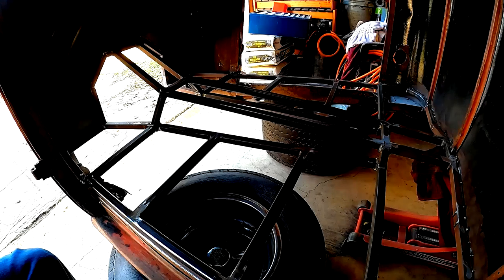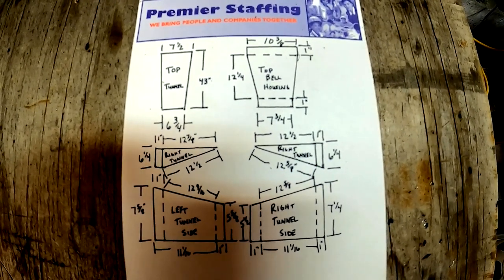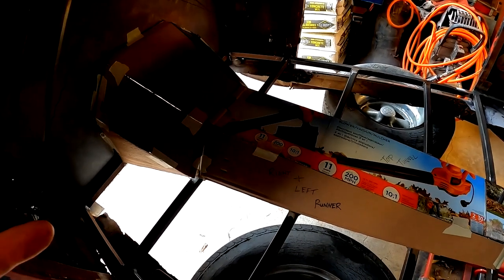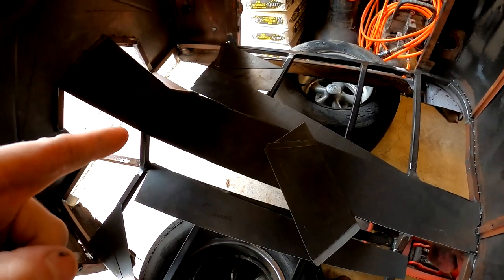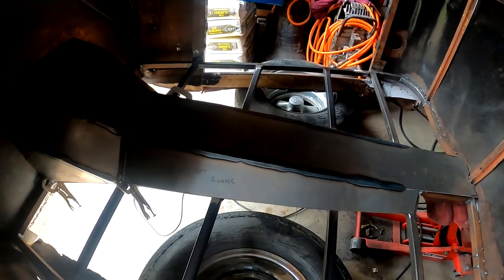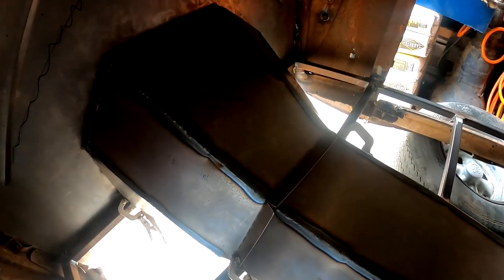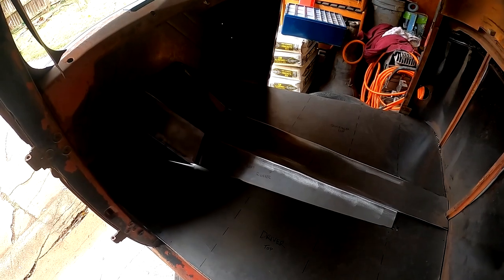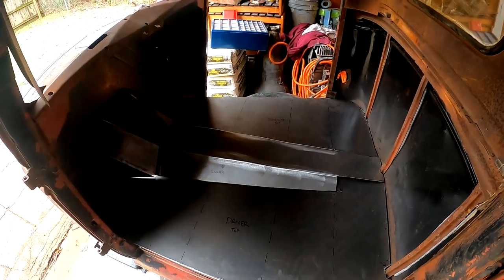Boneshaker Part 2 - We've Got Floors!!!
In depth look at how I designed, cut, constructed and welded the floor pans and tunnel from 18ga. sheet metal on this 1941 Chevy rat rod.

0:00 - Introduction/Overview
0:37 - Measuring for Tunnel Templates
1:05 - Template Design
2:41 - Template Test Fit
4:21 - Sheet Metal Templates and Cutting
6:56 - Tunnel Fit/Weld
11:47 - Floor Templates and Sheet Metal FINALLY!